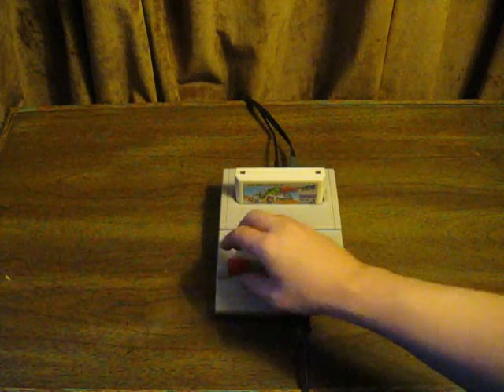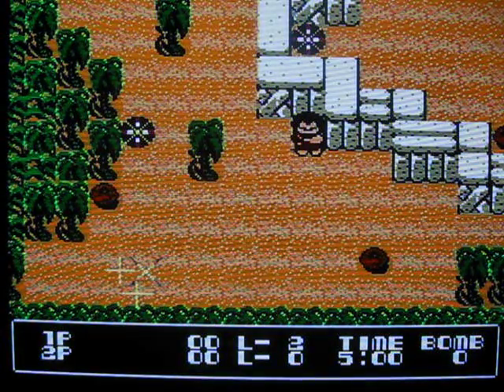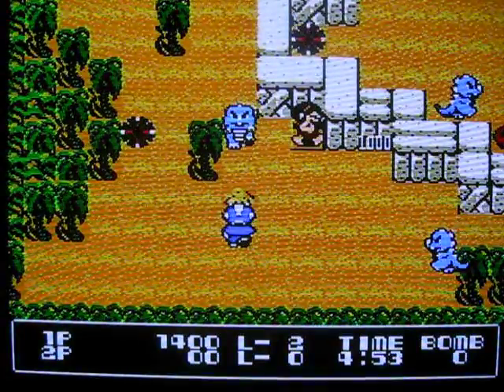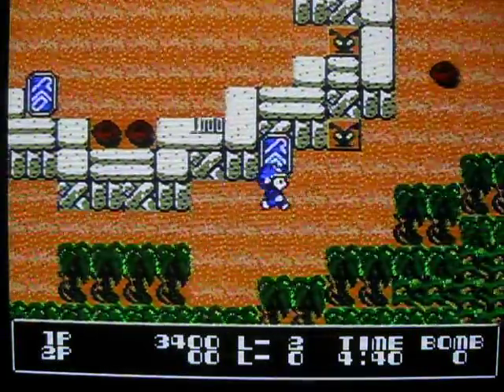Uncommon Game Showcase 045 - Booby Kids (Famicom)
Who likes Boobies? and who likes Kids? it's Booby Kids for Famicom, an action puzzle game!

Not what you were expecting?
Get your mind outta the gutter!